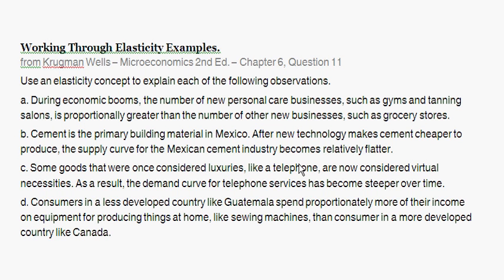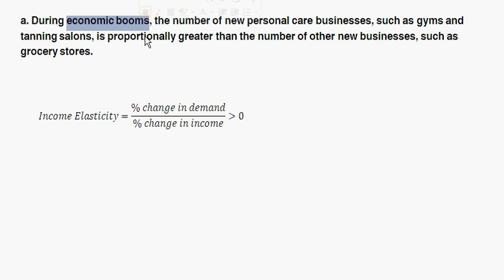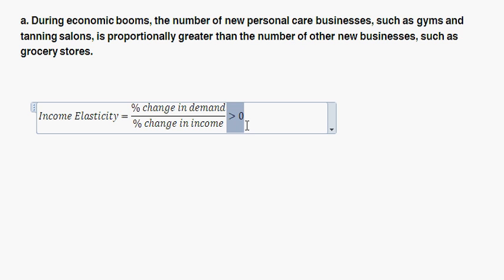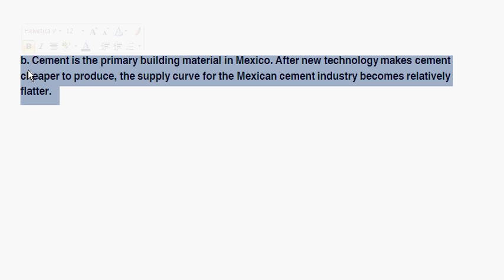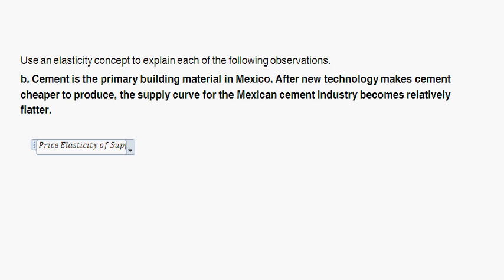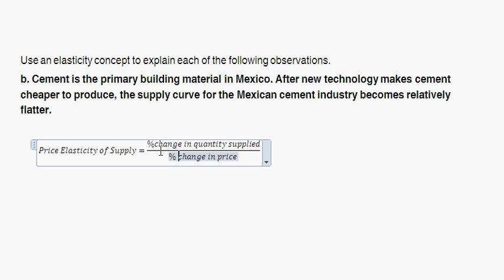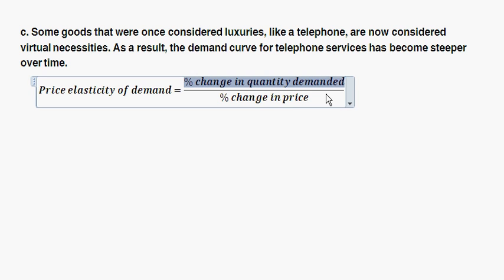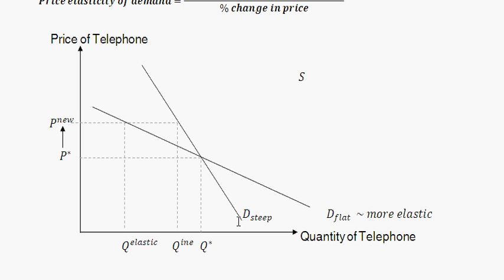Working Through Elasticity Examples - Demand Elasticity & Income Elasticity - Intro to Micro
Working Through Elasticity Examples with charts. Given economic situations, questions and solutions using elasticity concepts.

This video offers a solution to the following question:
Use an elasticity concept to explain each of the following observations.

a. During economic booms, the number of new personal care businesses, such as gyms and tanning salons, is proportionally greater than the number of other new businesses, such as grocery stores.

b. Cement is the primary building material in Mexico. After new technology makes cement cheaper to produce, the supply curve for the Mexican cement industry becomes relatively flatter.

c. Some goods that were once considered luxuries, like a telephone, are now considered virtual necessities. As a result, the demand curve for telephone services has become steeper over time.

d. Consumers in a less developed country like Guatemala spend proportionately more of their income on equipment for producing things at home, like sewing machines, than consumer in a more developed country like Canada.